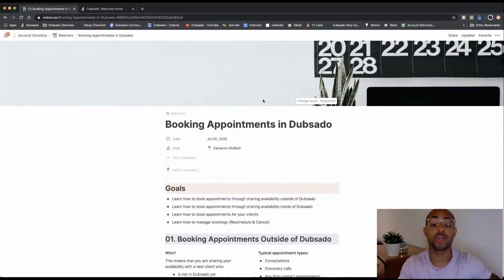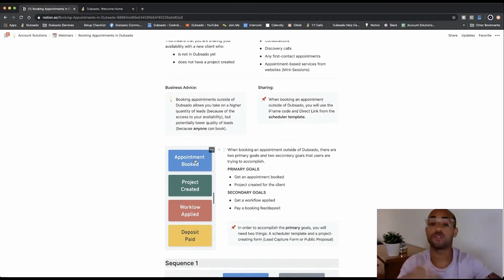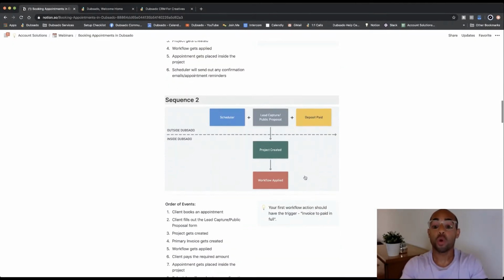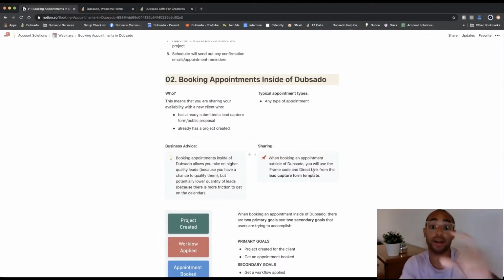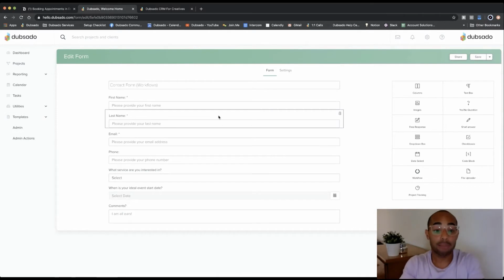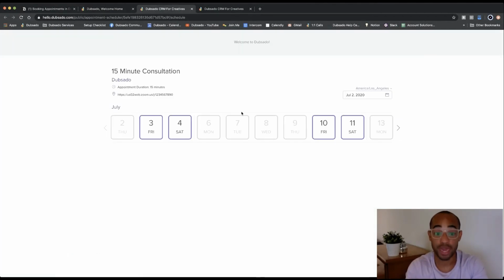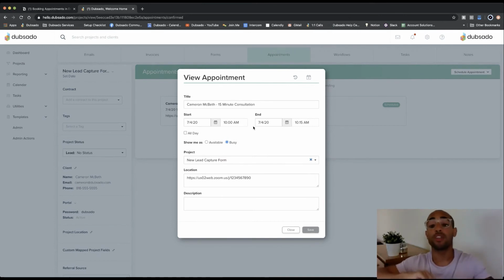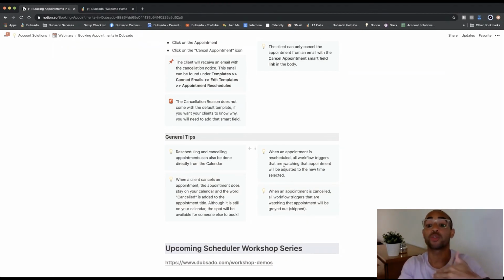Booking Appointments in Dubsado | Webinar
There are a variety of ways you can have your clients schedule appointments with you! In this webinar, we will cover how to book your clients outside of Dubsado, inside of Dubsado, and for your clients. We will also cover how to manage your appointments once they are booked!

0:00 - Goals
1:01 - Booking Appointments Outside of Dubsado
20:28 - Booking Appointments Inside of Dubsado
36:52 - Booking Appointments For Your Clients
48:41 - Managing Appointments (Rescheduling & Cancelling)